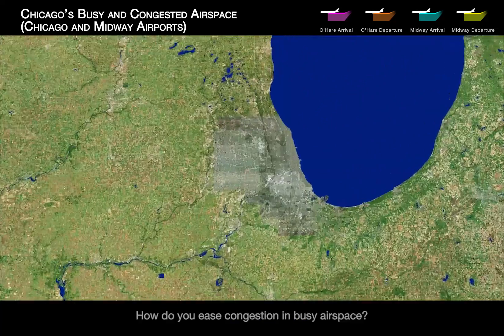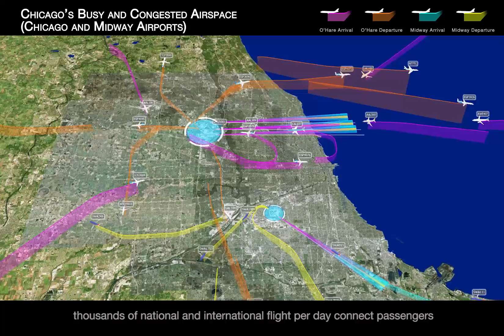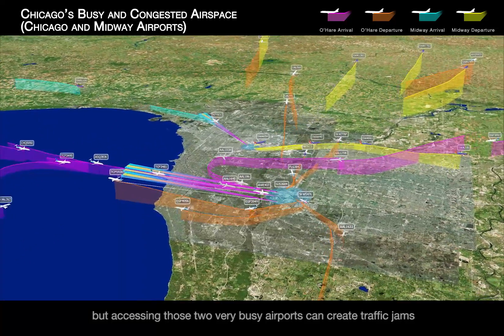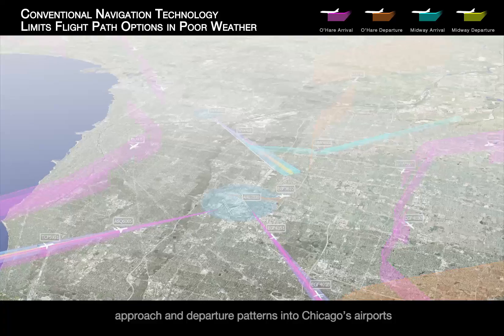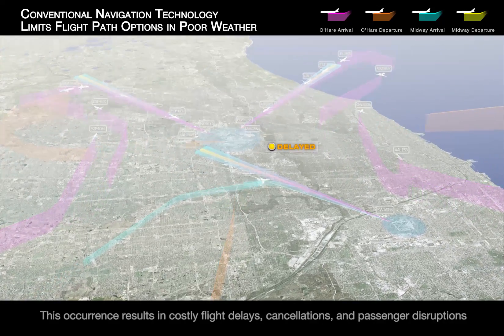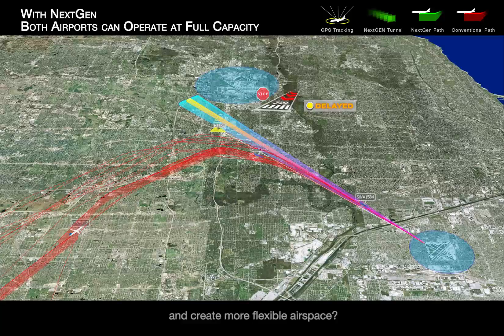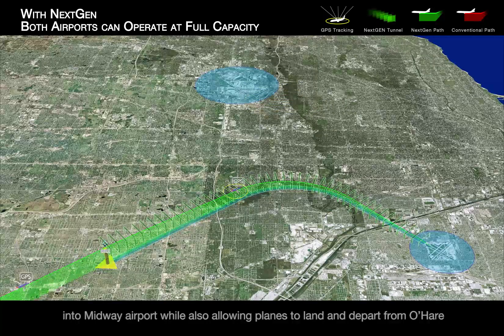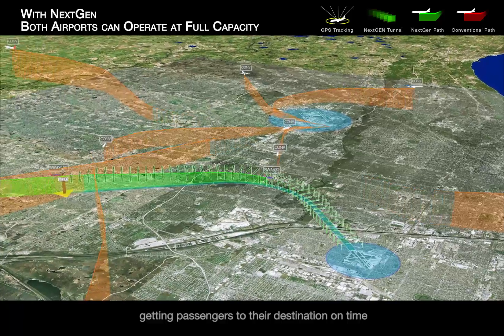Deconflicting Flight Paths with NextGen Procedures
Air traffic controllers are using NextGen procedures to deconflict traffic between airports, and increase flight operations.